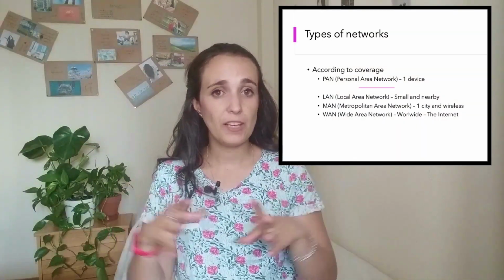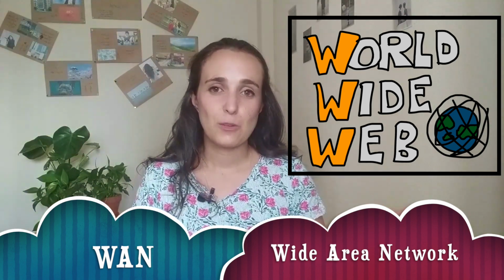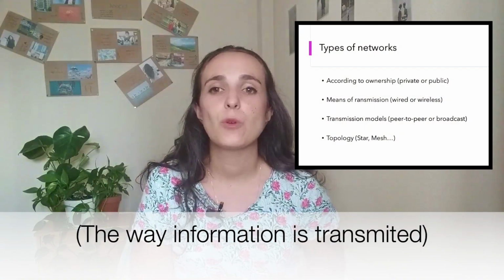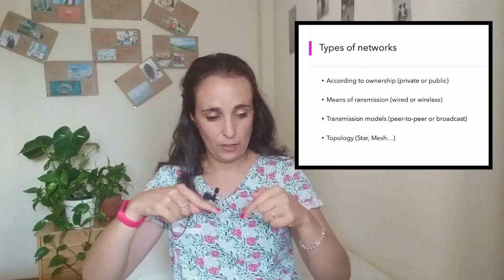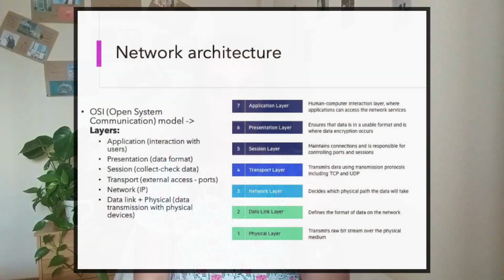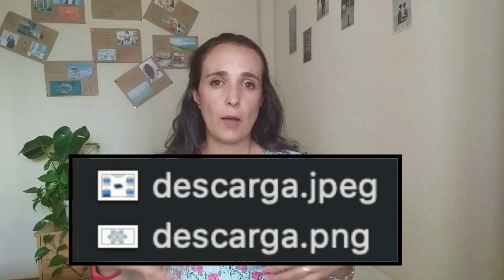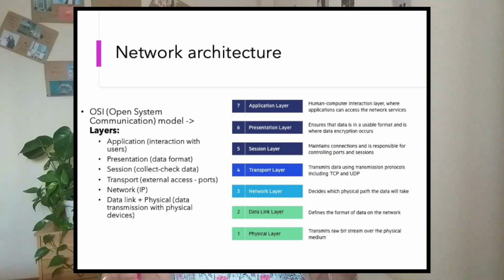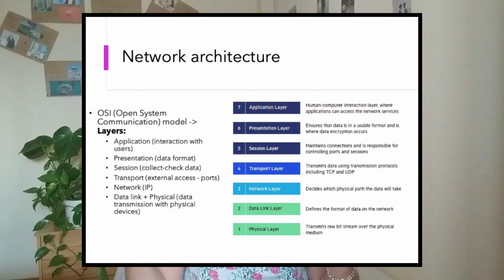How do the Internet and other networks work?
Hi! In today’s video we’re going to learn about networks. What are they, how they work and what’s the Internet.

Pictures:
Photo by Thomas Jensen on Unsplash
Photo by Kari Shea on Unsplash
Photo by Andrew Neel on Unsplash
Photo by Annie Spratt on Unsplash
Photo by Morning Brew on Unsplash
Photo by Dan Nelson on Unsplash
Photo by Helena Lopes on Unsplash
Photo by Markus Spiske on Unsplash
Photo by William Iven on Unsplash

-"A Perceptible Shift", by Andy G. Cohen. From: Free Music Archive
-"Just A Blip", by Andy G. Cohen. From: Free Music Archive